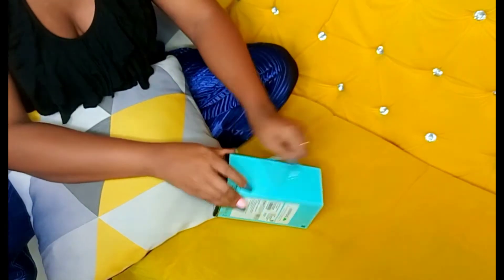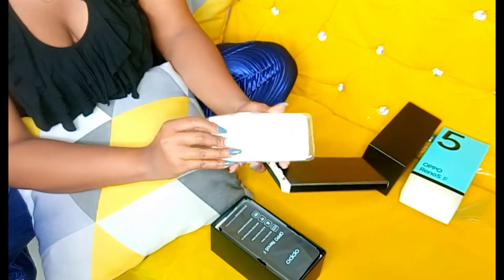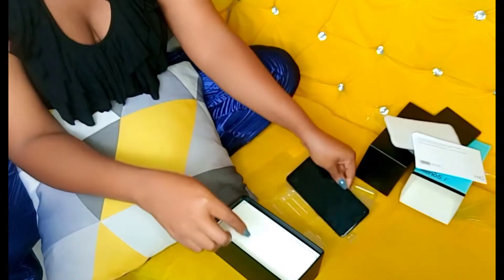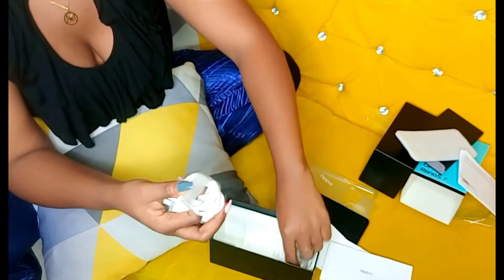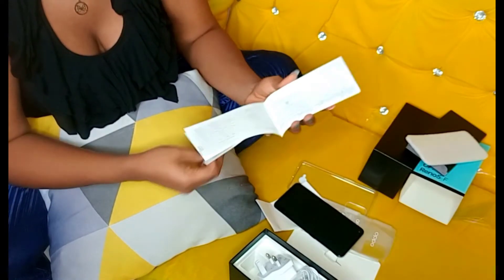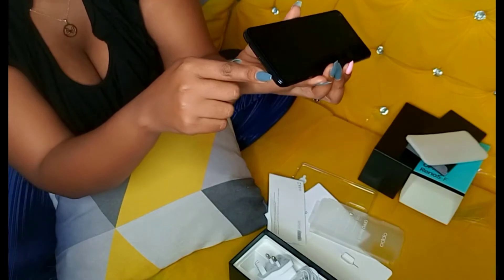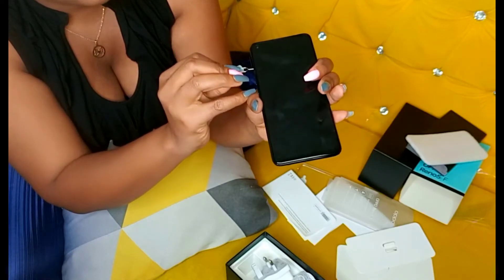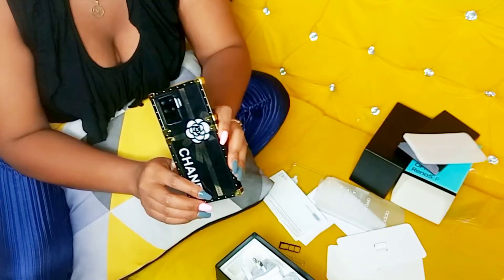UNBOXING OPPO RENO5 F BEFORE THE RELEASE OF OPPO RENO6